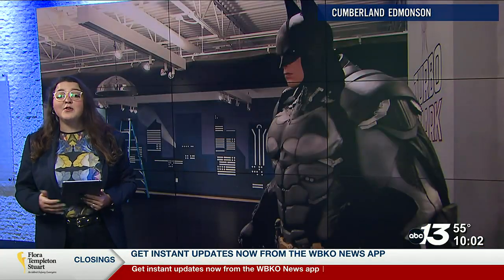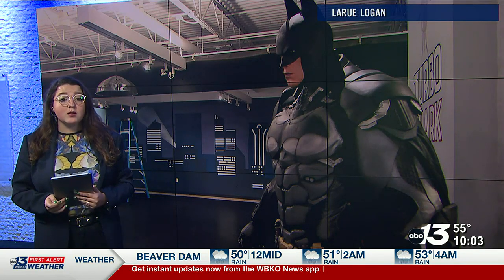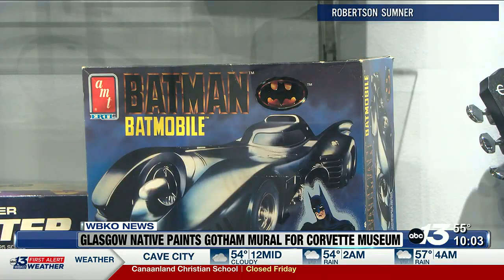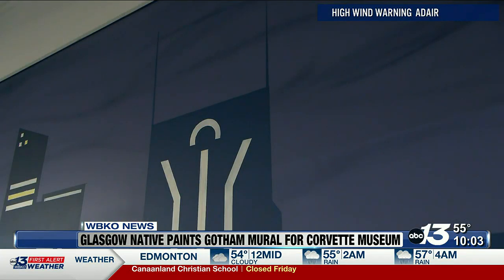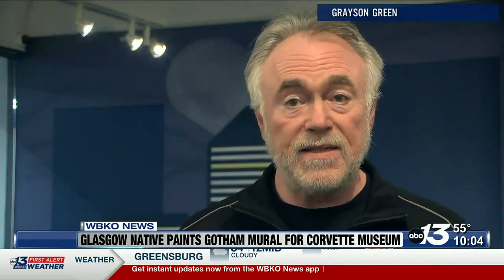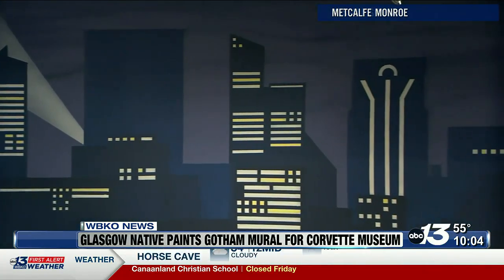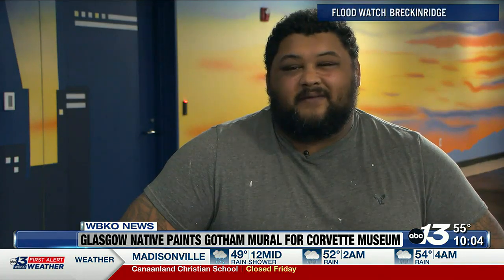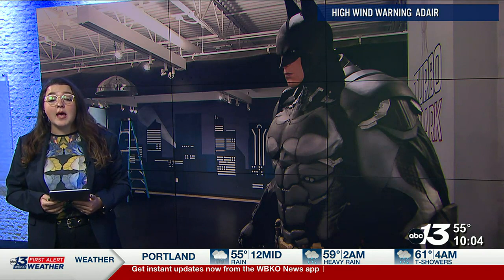National Corvette Museum Bring in Glasgow Man to Help with Exhibit Design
The exhibit, Custom CARisma: The Legendary Creations of Carl Casper, will not only highlight Casper’s career as an automotive designer but some of his work too.